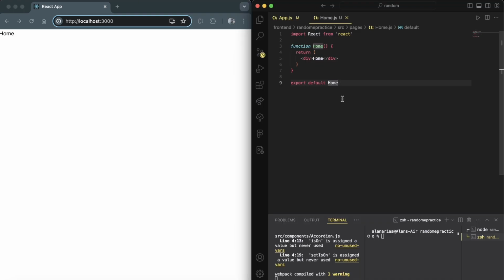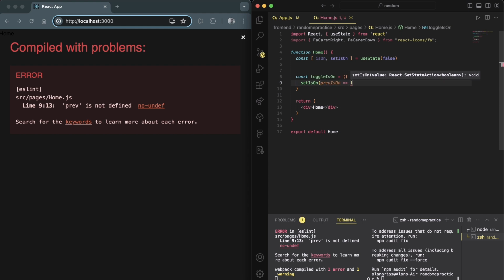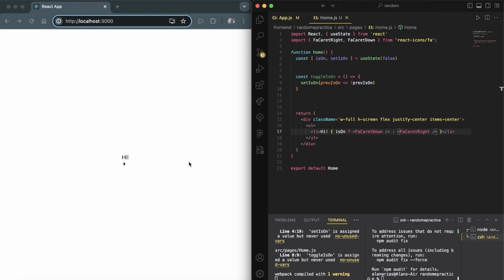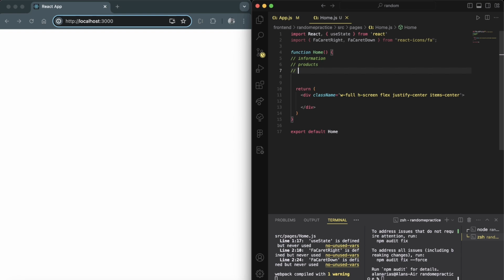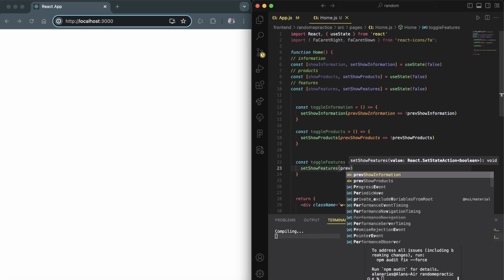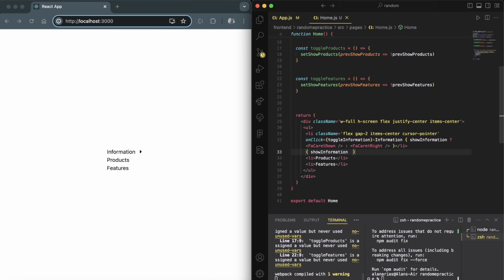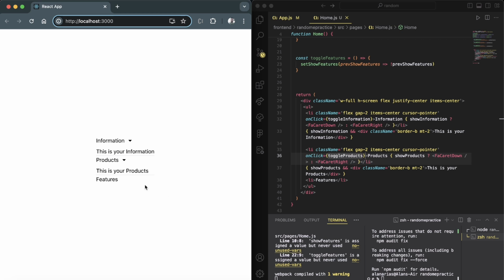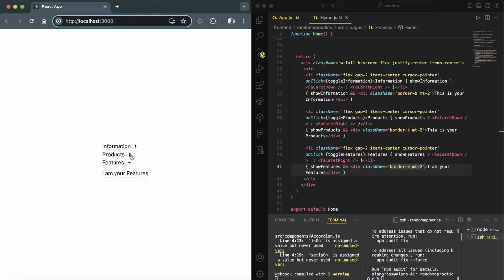React Accordion Component: Toggle State with Functional Updates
In this tutorial, I'll show you how to create an interactive accordion component using React. You'll learn how to manage state effectively with functional updates, toggle content visibility, and enhance user experience with conditional rendering.

Key Topics Covered:
- Setting up a basic React component
- Managing state with the useState hook
- Using functional updates to toggle state
- Conditionally rendering content
- Enhancing UI with icons from react-icons